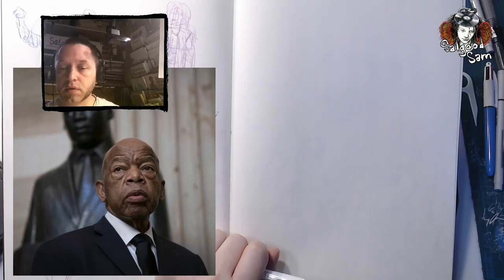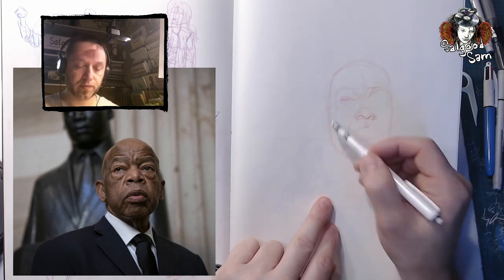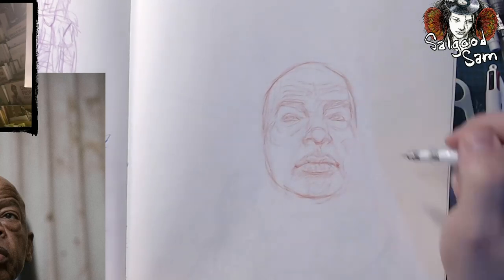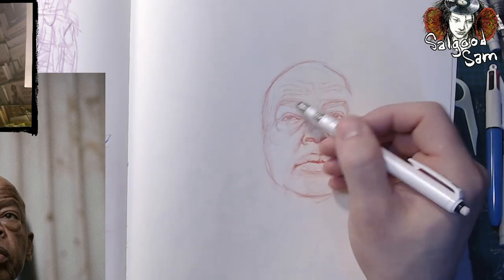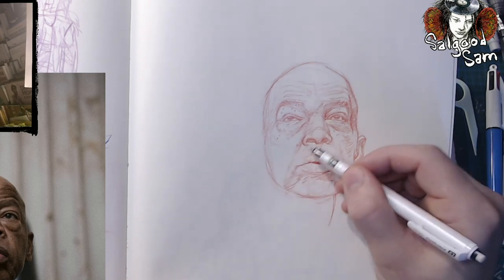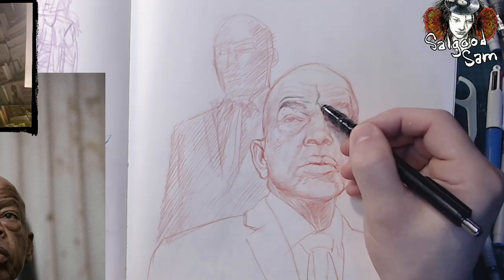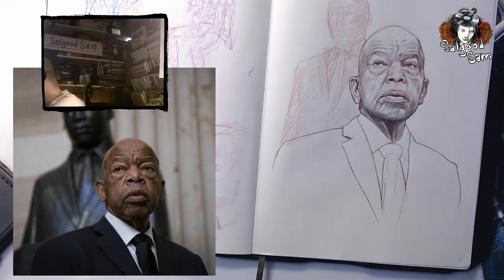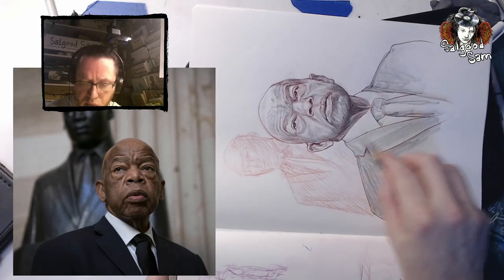Time Lapse pencil sketch portrait of John Lewis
This clip I draw a portrait of the incredible John Lewis. In the long version amiable to patrons you can listen to me talk about the work in real time.

You can see the drawing in full and balanced after the scan here on Instagram

I was using a photo by AP Photographer J. Scott Applewhite.

Also i now have art classes online. been teaching for 6 years in montreal, but my school is making the switch to online due to the pandemic. Sign up for our classes from anywhere with a good connection here!

Syn is a great school, we've got a large team of teachers who as a rule have profesional experience in their fields.

And we're making the switch to online teaching under the current shutdown, and plan to continue it even once regular classes can resume.

Tweets, Instagram and Facebook!!